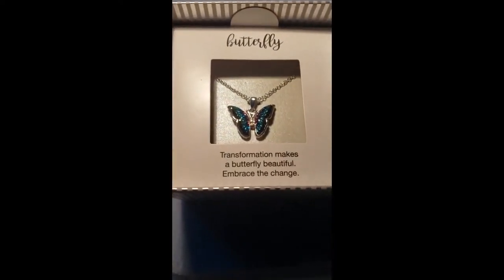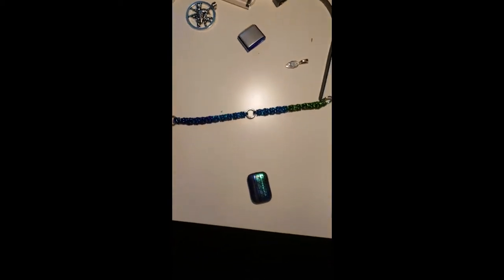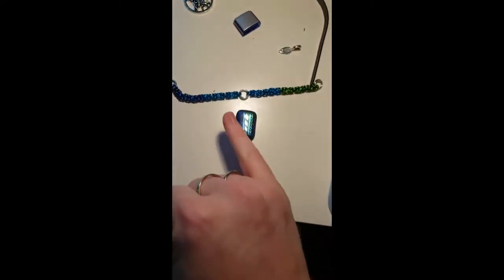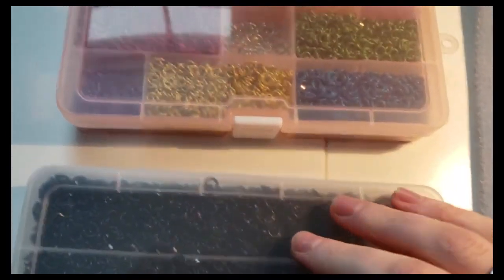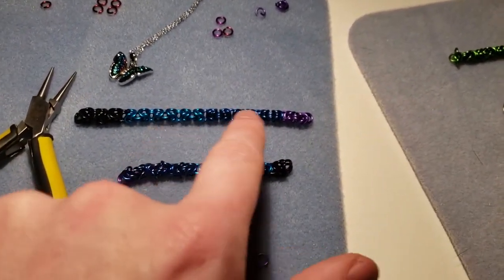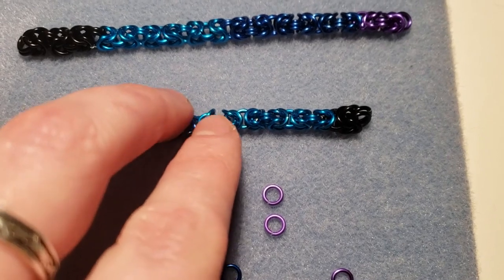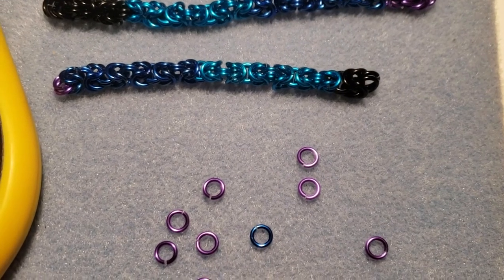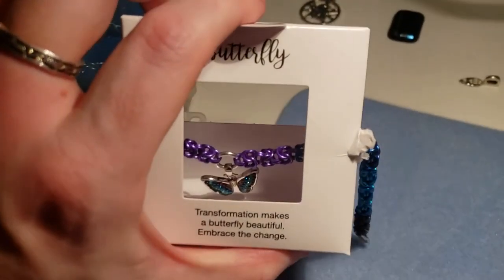Byzantine ButterFly Charm Necklace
Quick video where I talk about this Byzantine weave Necklace I made

2019